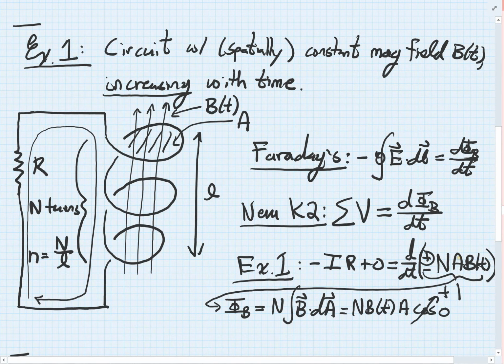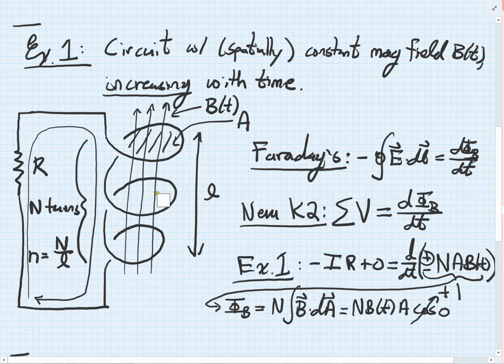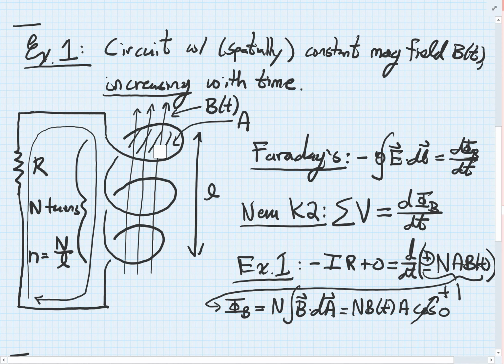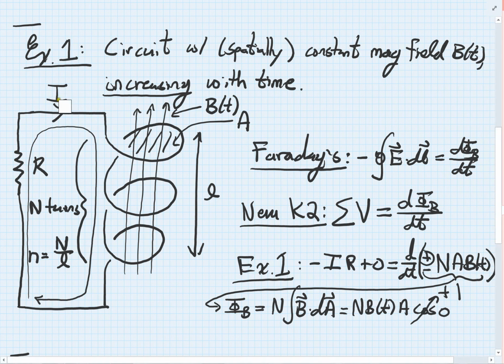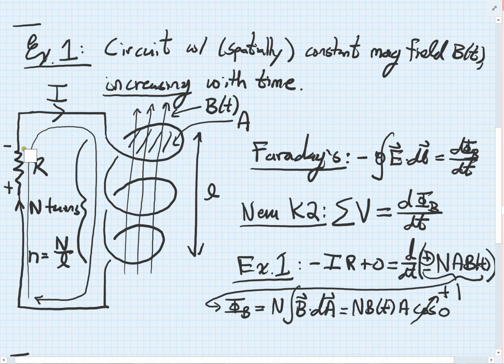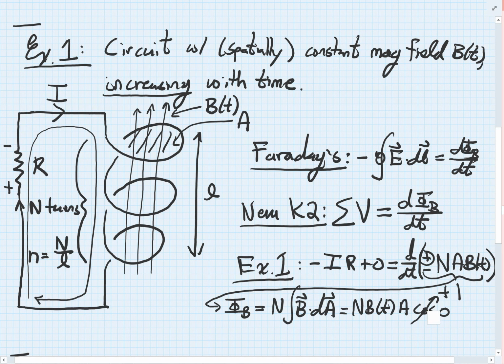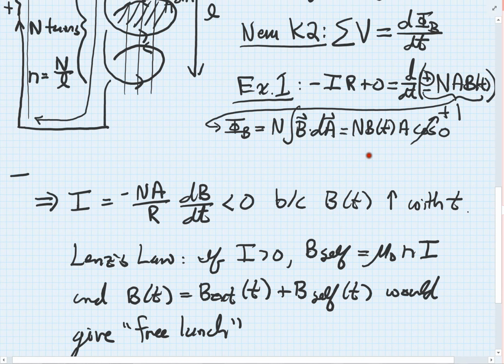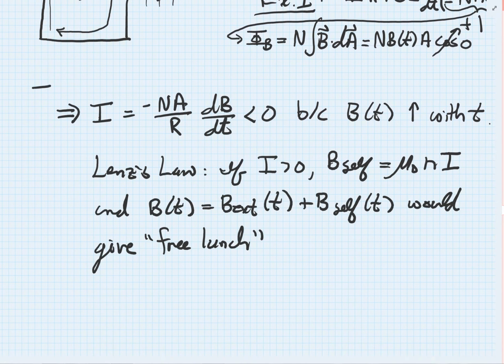L24.2 Solenoid Recap